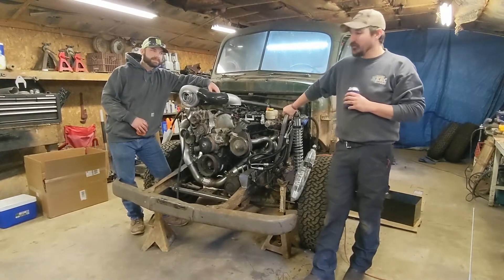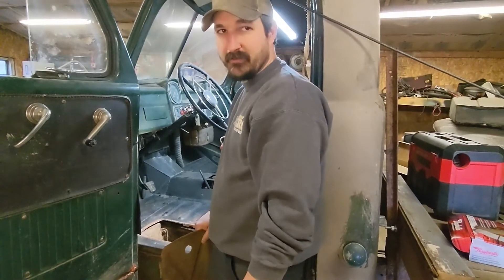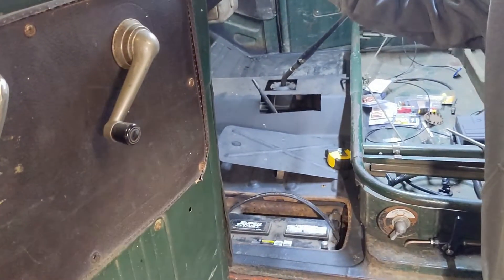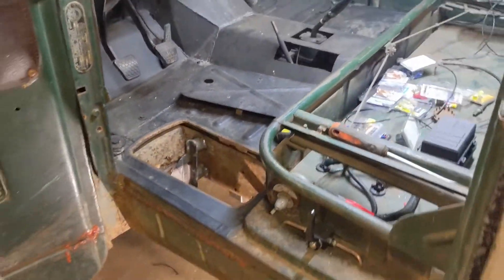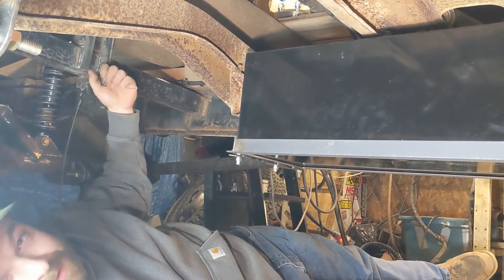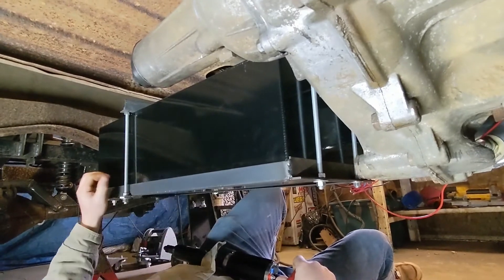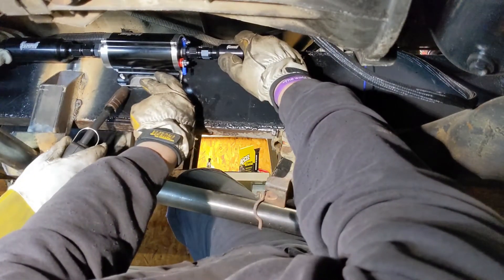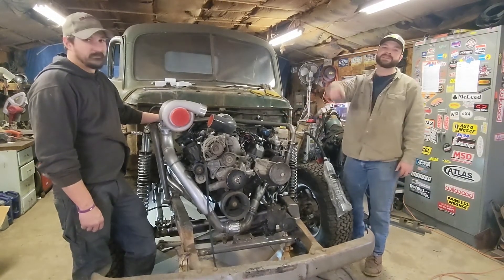The 360 Magnum in this '51 Dodge Needs a Fuel System - and A Lot of Other Things!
Less than 2 months until this thing needs to be done and tested! We really want to hear this thing fire up and make some noise, so now it's time for the details to get sorted out. We install the fuel cell and the entire fuel system in this video. We also knock out a custom battery tray to replaced the rotted original piece. We also made some sick little coil brackets to mount of the LS coils on this old Dodge Magnum motor.

It's getting really close to making some noise! It's getting real close!